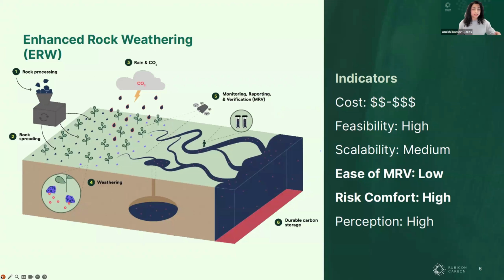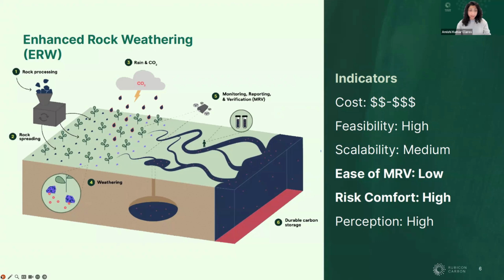Enhanced Rock Weathering Overview (EWR) - Amishi Kumar, Rubicon Carbon - February 27, 2024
In this video, Amishi Kumar Claros delves into Enhanced Rock Weathering (EWR), a promising carbon removal technique. Learn about its process, benefits, and potential impact on reducing atmospheric CO2 levels.